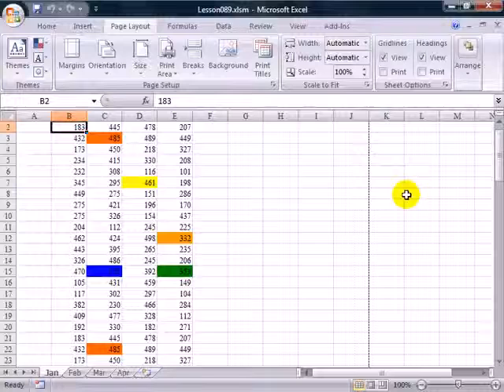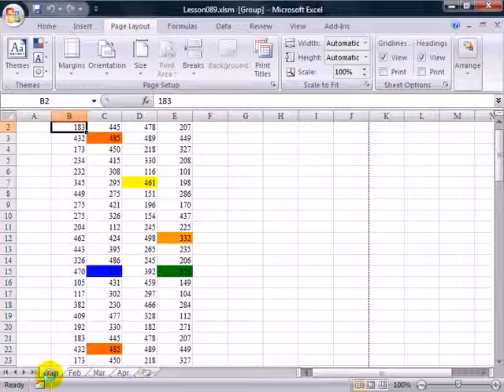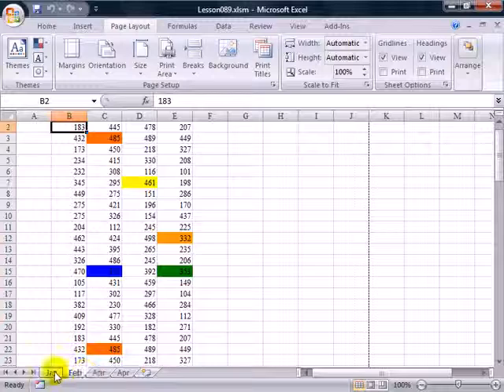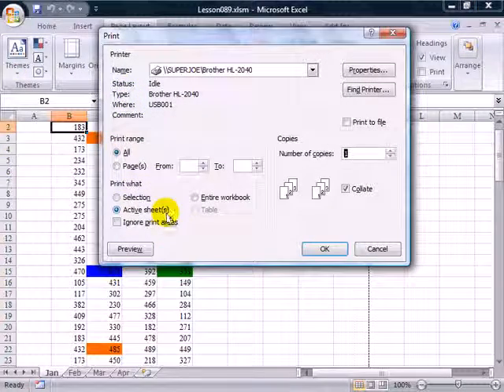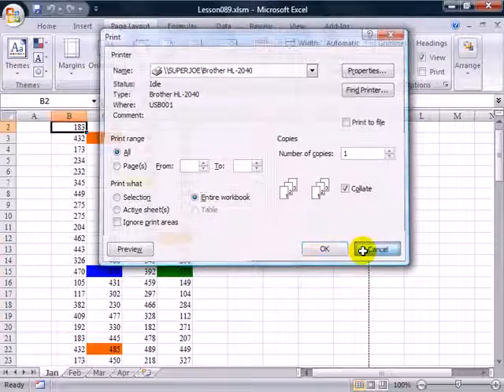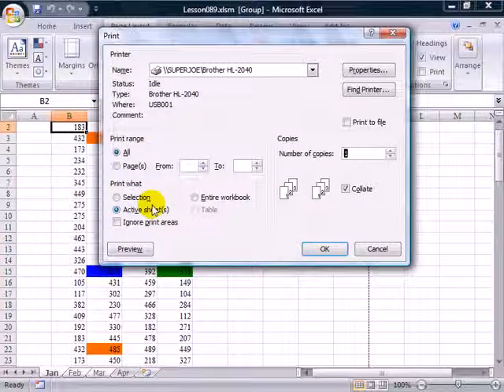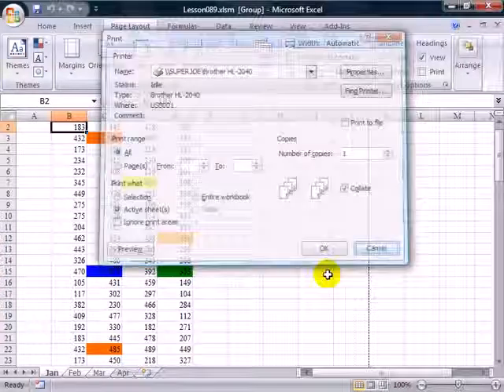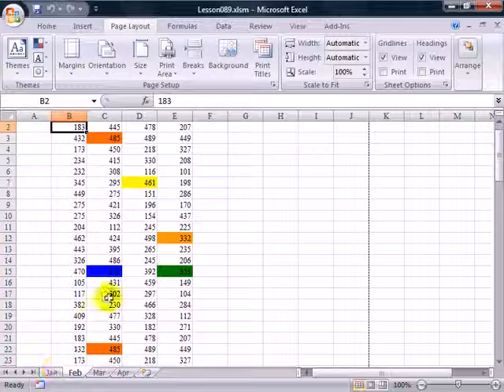Tips & Tricks - Lesson 89 Page Numbering